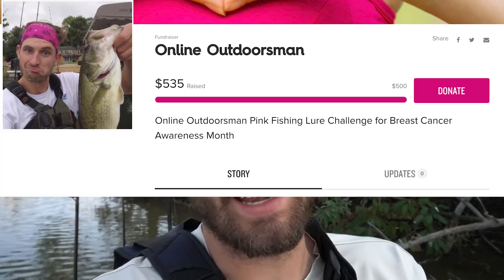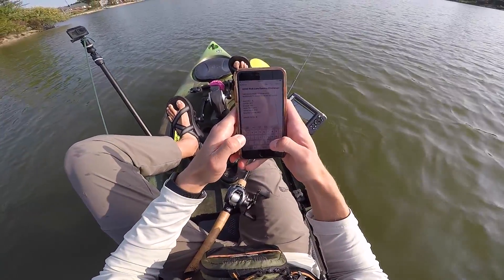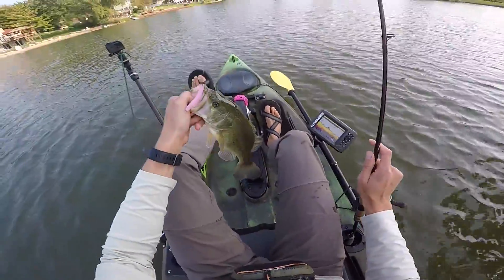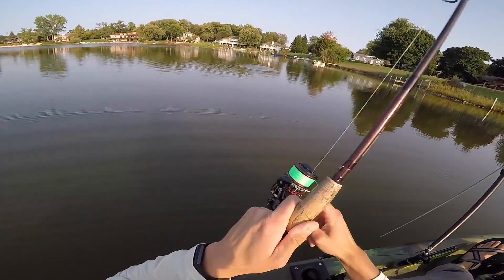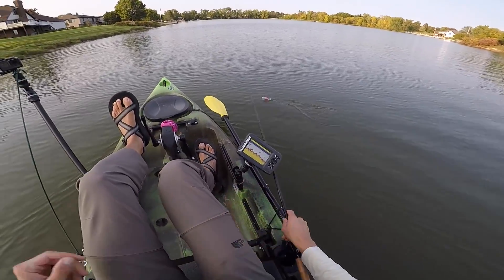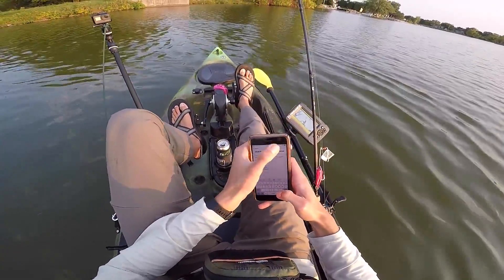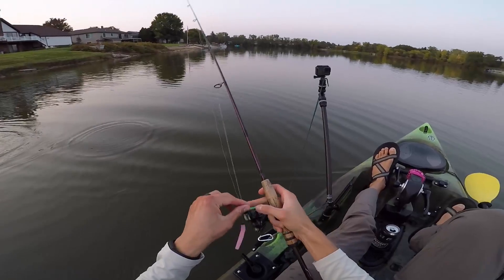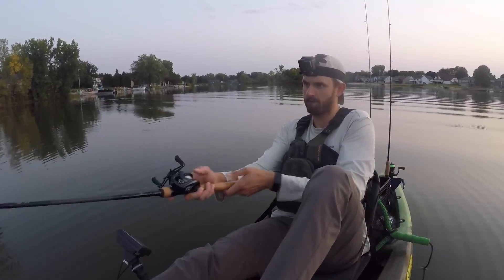2020 Pink Fishing Lure Challenge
October is Breast Cancer Awareness Month. For the third year in a row, I wanted to do another Pink Fishing Lure Challenge! This time, however, I wanted to go even bigger!

In 2018, we raised $535.
In 2019, we raised $1,045.
In 2020...  The goal is $5,000! This year, however, we have some additional help! Check out the other Fishing YouTubers who are also a part of this year's fundraiser:@bassinbill96 @FitzYakin @ExtremeOutdoorsmen @FishhookTerry @KayakOutbreak

Thank you all for your participation and consideration for the fundraiser. 2020 has been a strange year - let's do what we can to do some good!

The Ned Rig & the Buzzbait were the total winners this year! I am so happy the fish finally hit the buzzbait well. Gotta love topwater bass fishing!

***I own the company. Supporting Mule helps me create more videos!